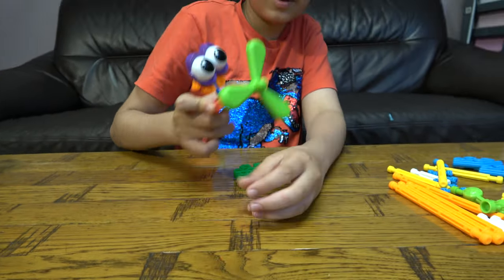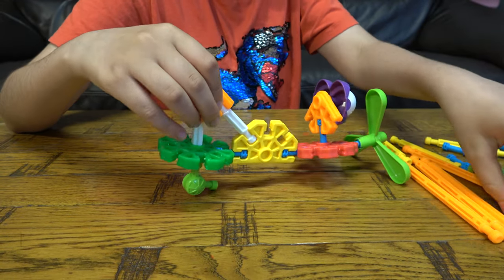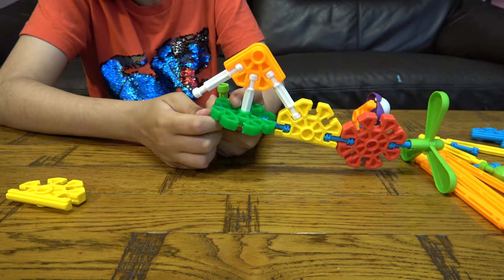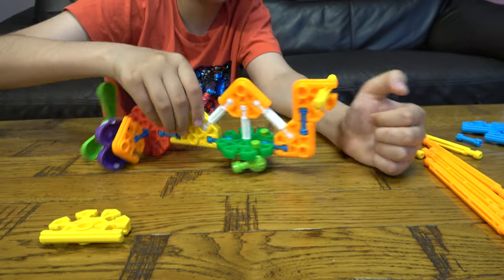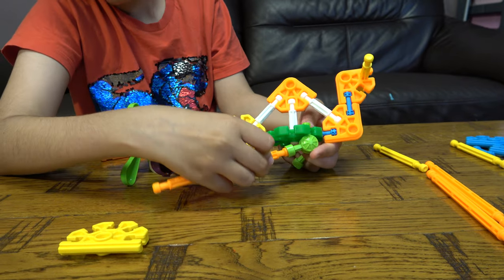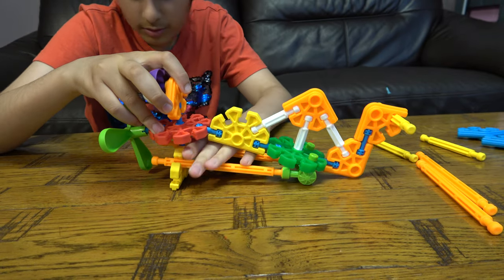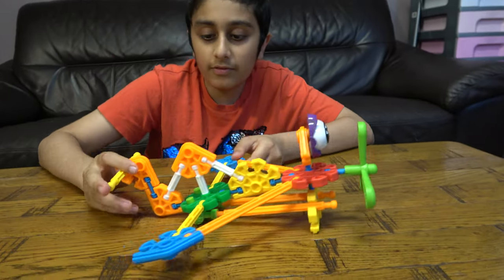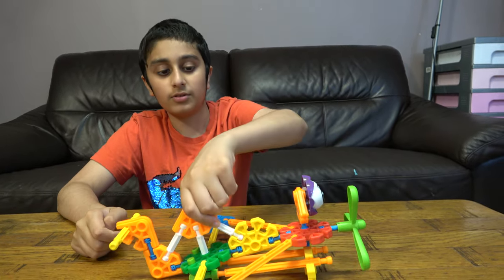Building a Kids K'nex Plane